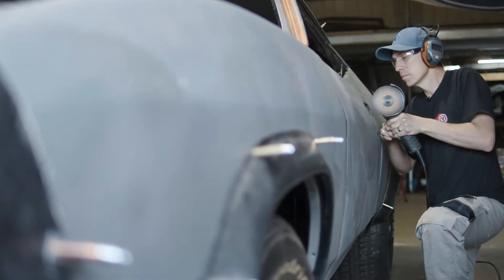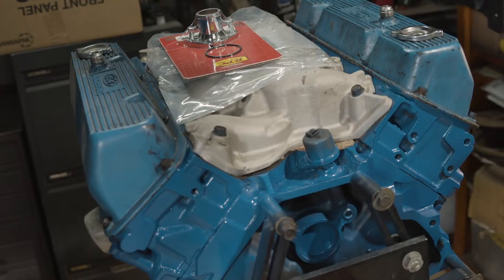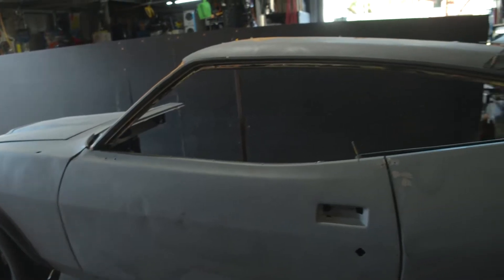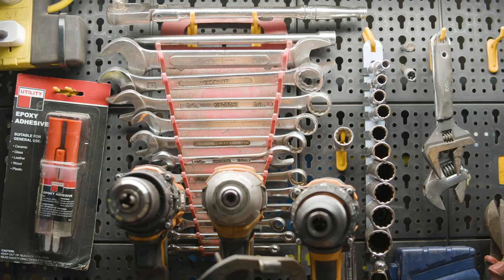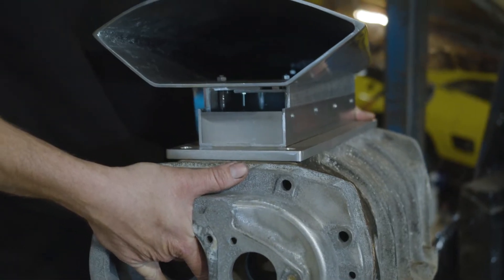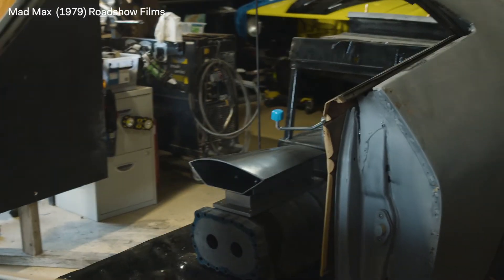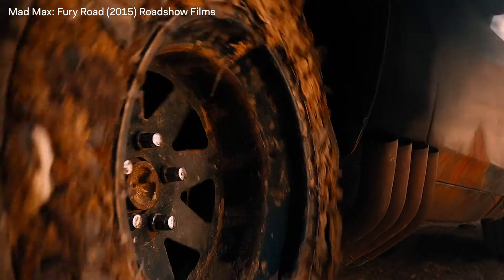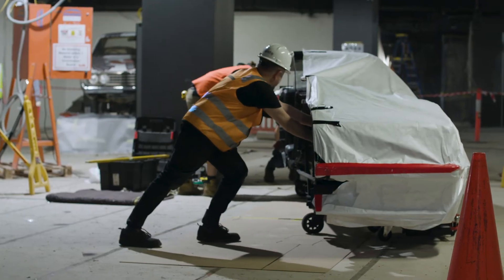He cut a Mad Max V8 Interceptor in half! 🤯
Cameron Manewell has been around early Fords his whole life. He specialises in building MAD MAX car replicas – you may have seen his handiwork in the groundbreaking MAD MAX: FURY ROAD (2015). ACMI commissioned him to build a replica of the Ford V8 Interceptor from the first MAD MAX film... and cut it in half. Although this project brought forth some unique challenges for the car fanatic, his work now it sits at the heart of our centrepiece exhibition, 'The Story of the Moving Image'.

Let's talk about the future of screen culture
ACMI is Australia’s only national museum of film, TV, videogames, digital culture and art. Every donation, large or small, helps us inspire the next generation of storytellers, coders, makers, watchers and players.